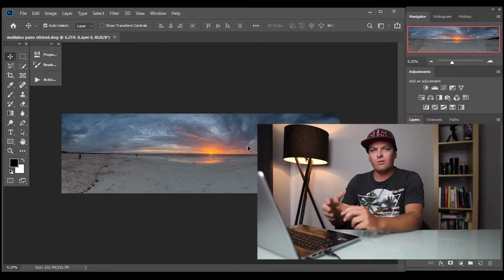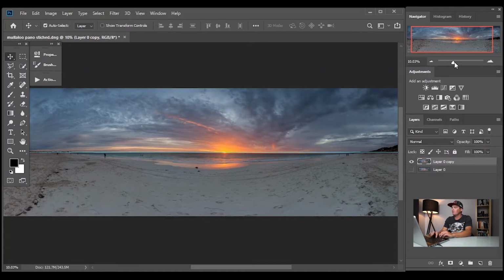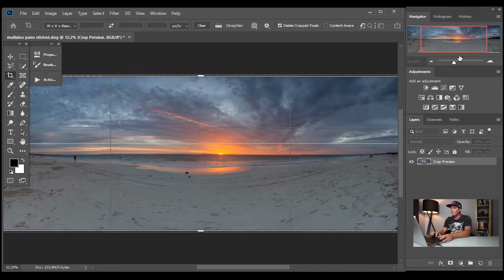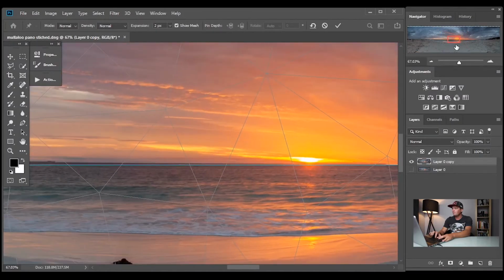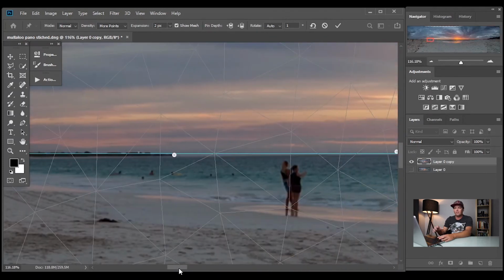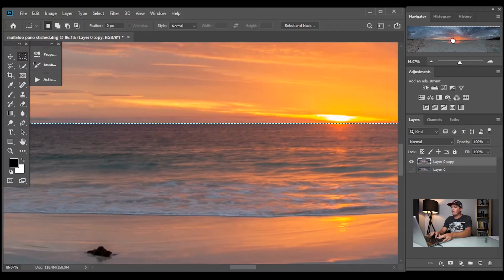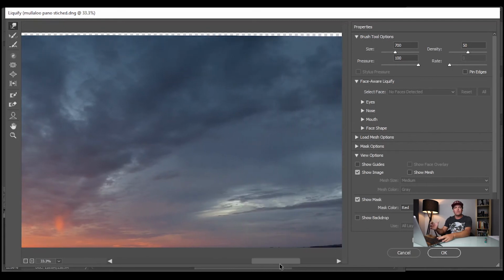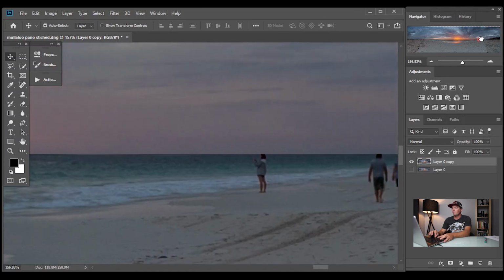FIX OCEAN PANORAMIC:glitchy, bowed, unlevel horizons in photoshop with these techniques!!!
In this episode I teach you how to fix  panoramic horizons! If you have ever pulled your hair out  trying too stitched a sequence of images together and it turned out to be glitchy or bowed then this is the episode for you! My approach is a two step method, step 1 is straightening you image with the puppet warp tool. Step 2 is using the liquify tool to push and pull pixels to make a PERFECT HORIZON with no glitches to make a perfectly straight horizon line.

GEAR USES YO MAKE THIS VIDEO
canon 5dmkii
24-70F2.8
Rode video mic pro +
Tripod
Lights
PHOTOSHOP
PREMIER PRO